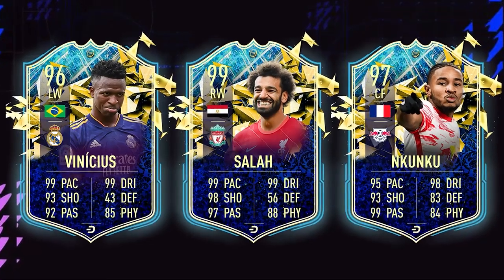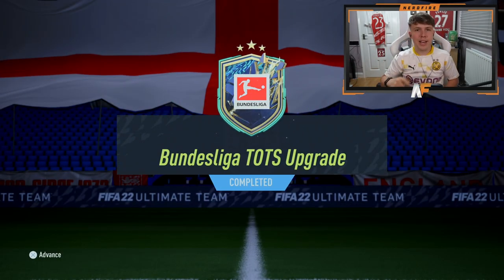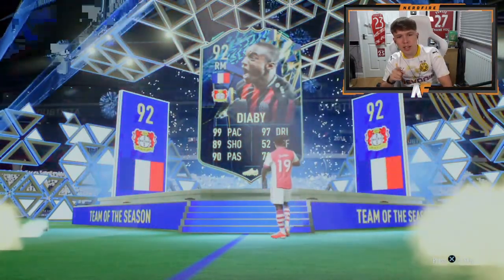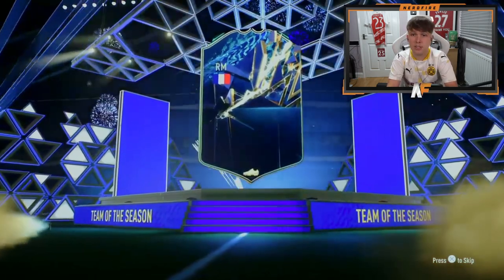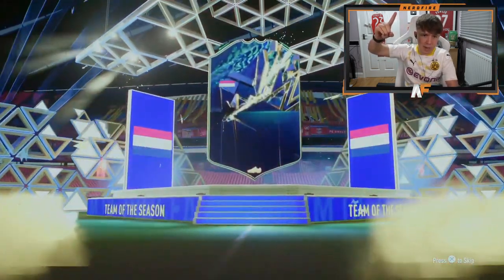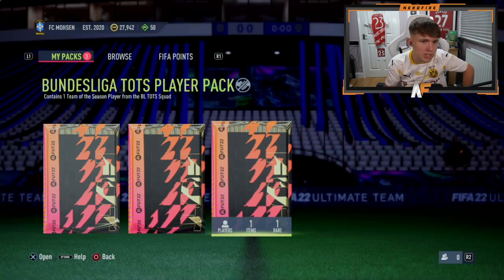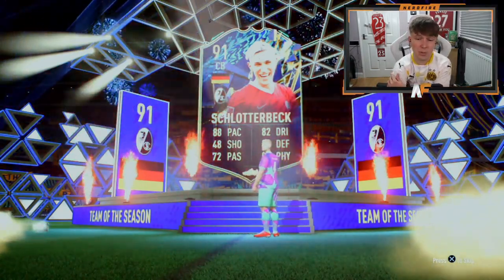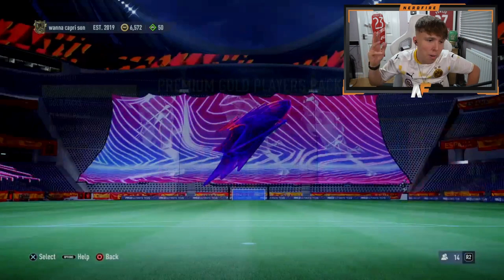Opening 10x Bundesliga TOTS Upgrade Packs...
Hello and welcome to this video with me, Nerdfire. In this video, I opened a load of Bundesliga TOTS Upgrade Packs!